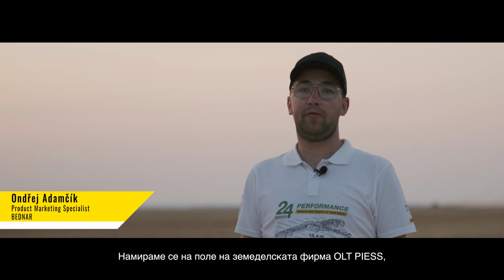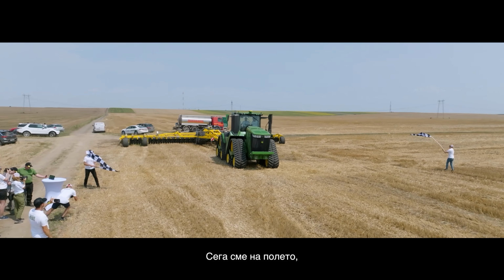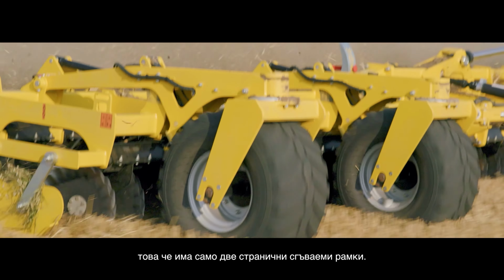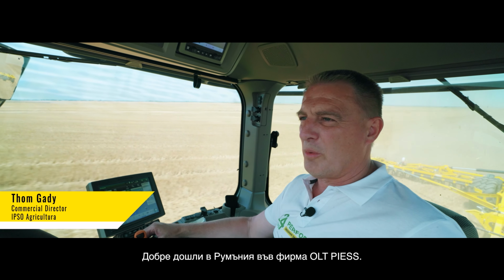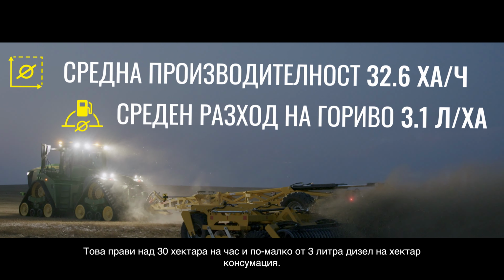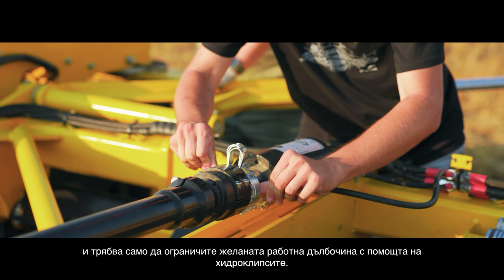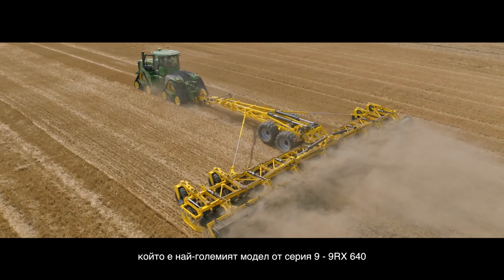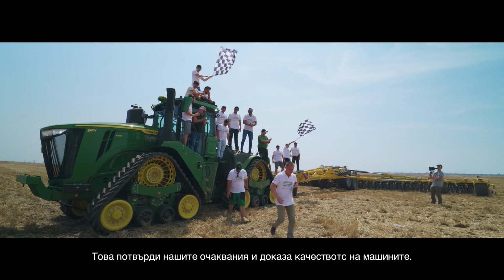BEDNAR FMT: 24 ЧАСОВ РЕКОРД - СЪБИТИЕ НА ГОДИНАТА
▶️ Нека погледнем към събитието на 2023 г. отново, представено от най-големия дисков култиватор BEDNAR, SWIFTERDISC XE 18400 MEGA, агрегатиран към трактор JOHN DEERE 9RX 640. Тази комбинация постави 24-ЧАСОВИЯ РЕКОРД, като обработи 769,36 хектара за 23 часа и 36 минути! Това надскочи предишния рекорд от 2007 г. със 125,36 хектара.

BEDNAR 2023 ©